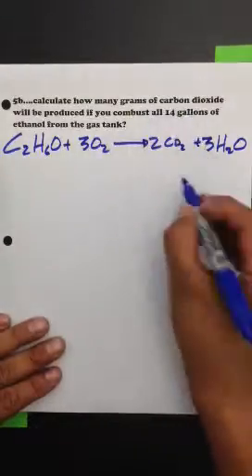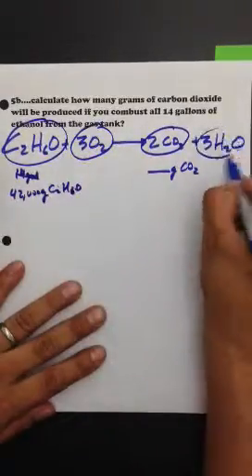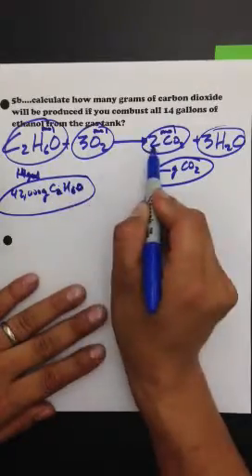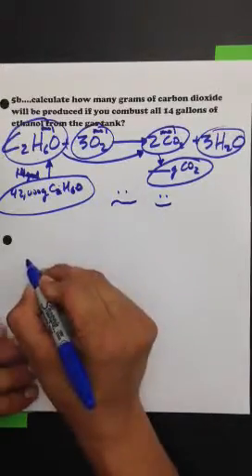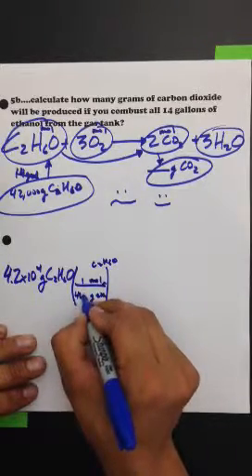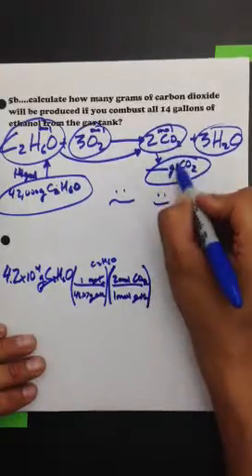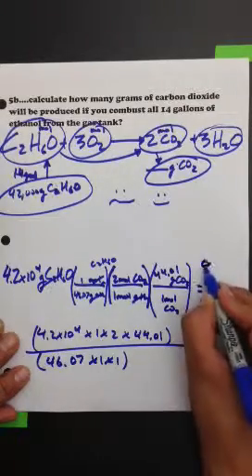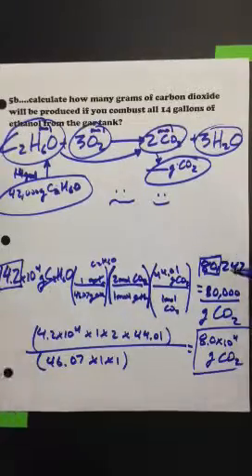Conversion test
How many grams co2 are produced by combusting 14 gal of ethanol?